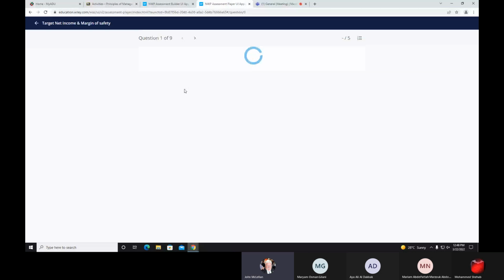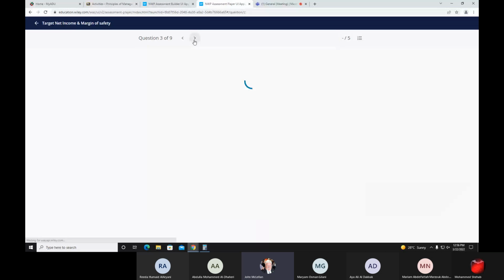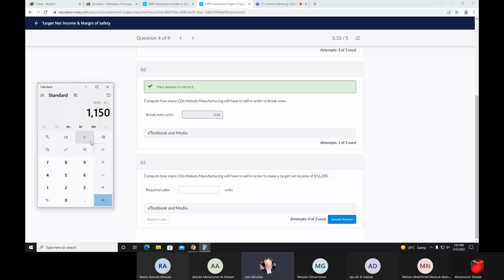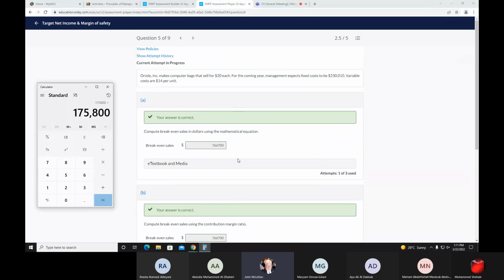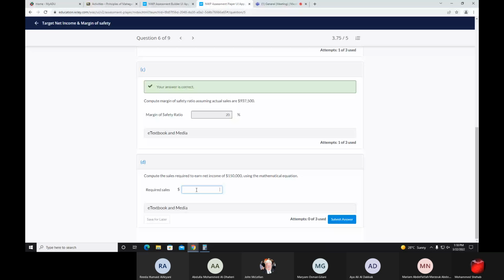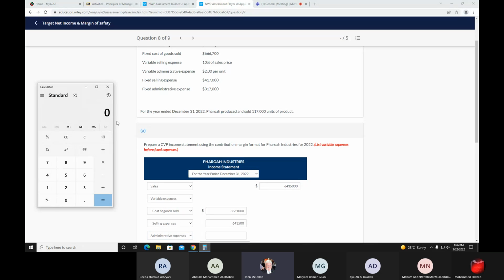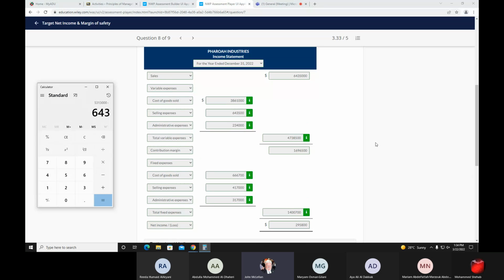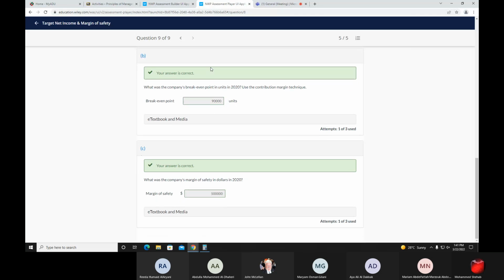Lecture on Break even Target Net income and Margin of Safety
Using the Contribution margin to calculate Break even, target net income and Margin of safety